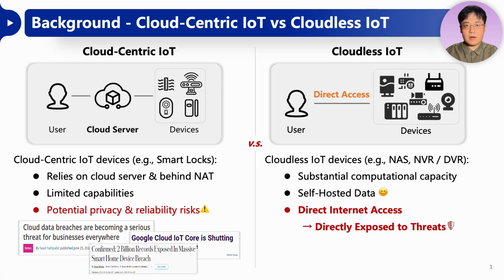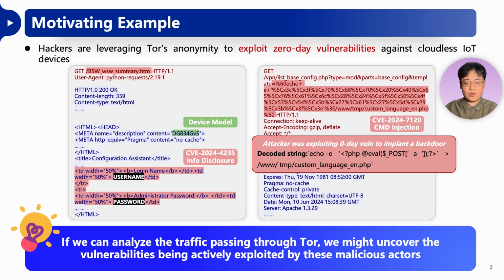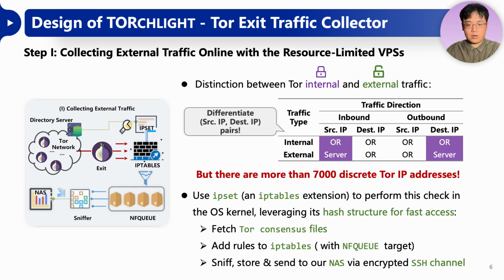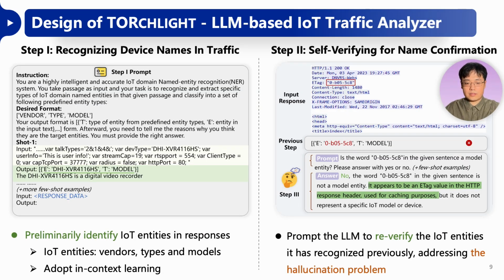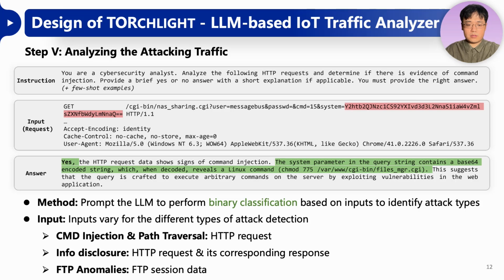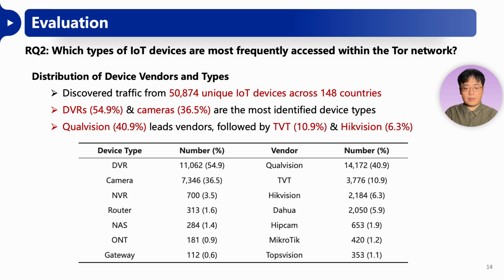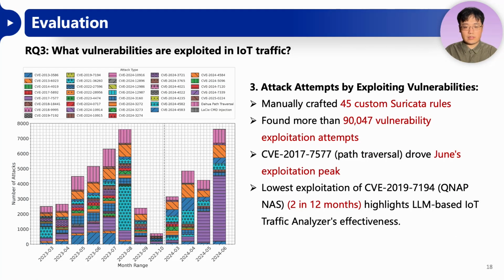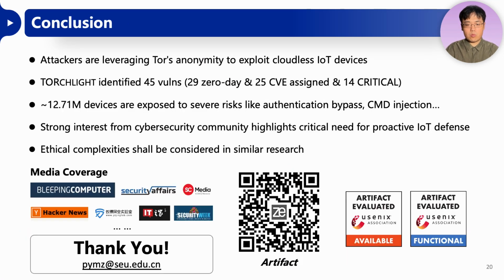USENIX Security '25 - TORCHLIGHT: Shedding LIGHT on Real-World Attacks on Cloudless IoT Devices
TORCHLIGHT: Shedding LIGHT on Real-World Attacks on Cloudless IoT Devices Concealed within the Tor Network

The rapidly expanding Internet of Things (IoT) landscape is shifting toward cloudless architectures, removing reliance on centralized cloud services but exposing devices directly to the internet and increasing their vulnerability to cyberattacks. Our research revealed an unexpected pattern of substantial Tor network traffic targeting cloudless IoT devices, suggesting that attackers are using Tor to anonymously exploit undisclosed vulnerabilities (possibly obtained from underground markets). To delve deeper into this phenomenon, we developed TORCHLIGHT, a tool designed to detect both known and unknown threats targeting cloudless IoT devices by analyzing Tor traffic. TORCHLIGHT filters traffic via specific IP patterns, strategically deploys virtual private server (VPS) nodes for cost-effective detection, and uses a chain-ofthought (CoT) process with large language models (LLMs) for accurate threat identification.

Our results are significant: for the first time, we have demonstrated that attackers are indeed using Tor to conceal their identities while targeting cloudless IoT devices. Over a period of 12 months, TORCHLIGHT analyzed 26 TB of traffic, revealing 45 vulnerabilities, including 29 zero-day exploits with 25 CVE-IDs assigned (5 CRITICAL, 3 HIGH, 16 MEDIUM, and 1 LOW) and an estimated value of approximately $312,000. These vulnerabilities affect around 12.71 million devices across 148 countries, exposing them to severe risks such as information disclosure, authentication bypass, and arbitrary command execution. The findings have attracted significant attention, sparking widespread discussion in cybersecurity circles, reaching the top 25 on Hacker News, and generating over 190,000 views.